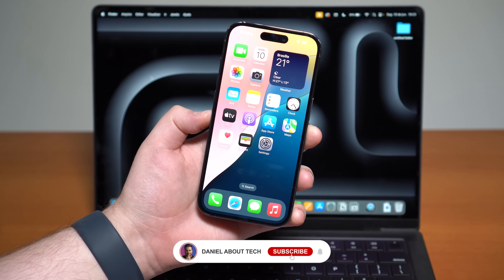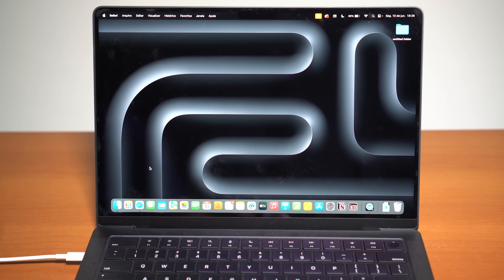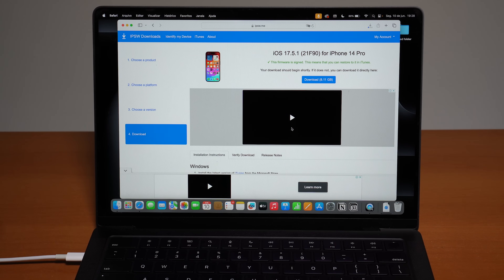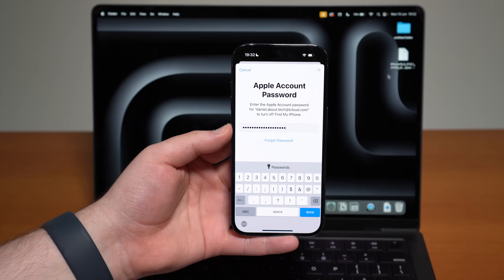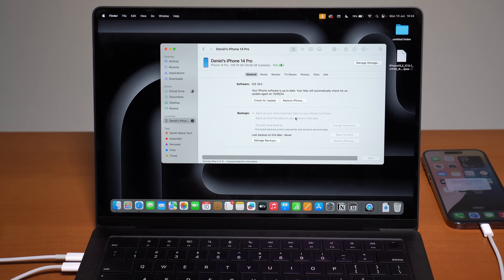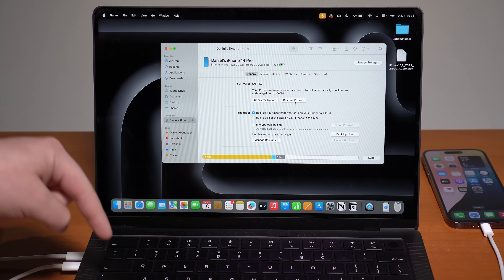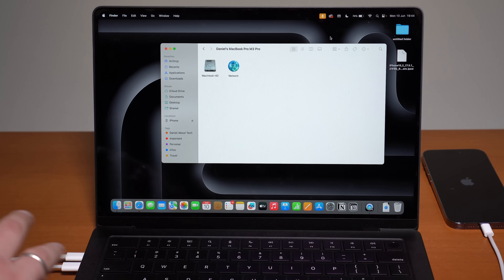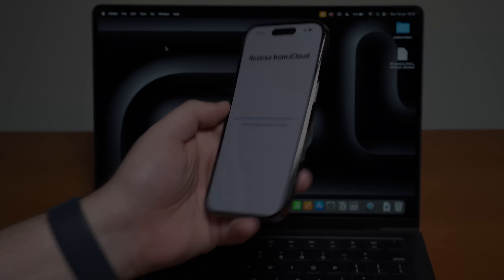How To Downgrade iOS 18 to iOS 17 (Step By Step)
📱 One-Click to Downgrade to iOS 17 and Fix all your iOS 18 bugs!
📢 Bonus Alert- [Continuously Updated] 35 iOS 18 Beta Bugs and Fixes

Downgrade iOS 18 to iOS 17 without data loss with Tenorshare ReiBoot, it also can help you Repair 150+ iOS/iPadOS/tvOS/macOS system issues like stuck on Apple logo, black screen of death without losing data.

In this step by step video I teach you the best and easiest way to downgrade iOS 18 to iOS 17. I guarantee this will always work! Hope U Enjoy!